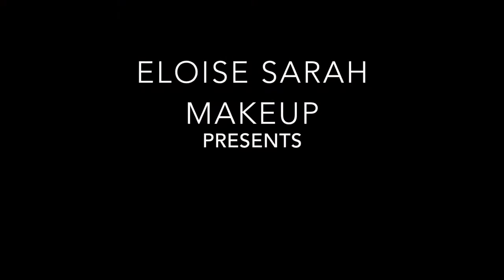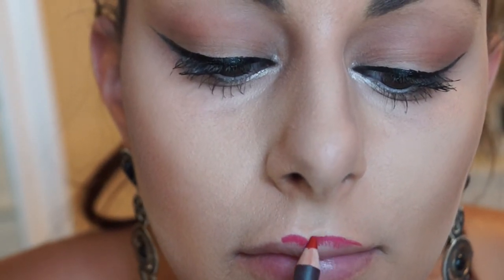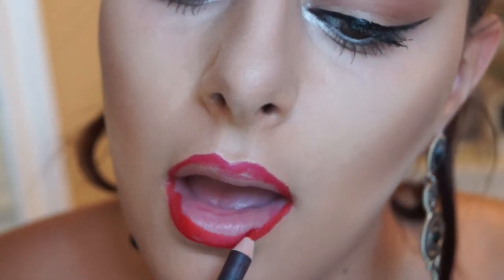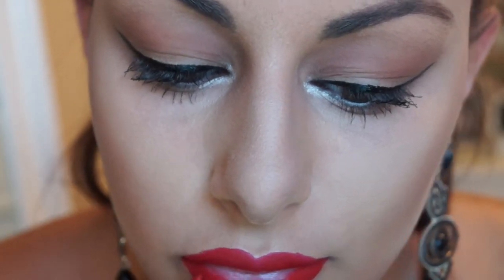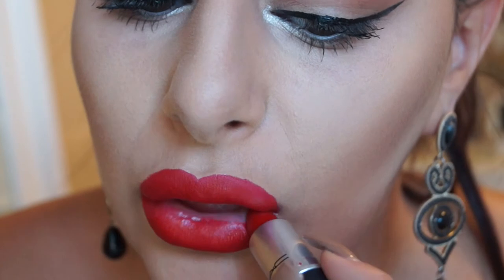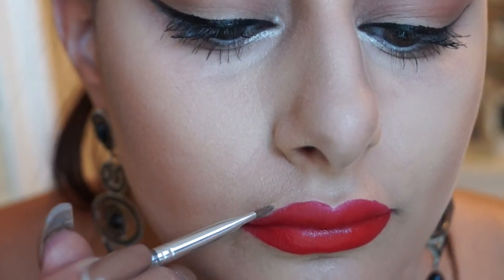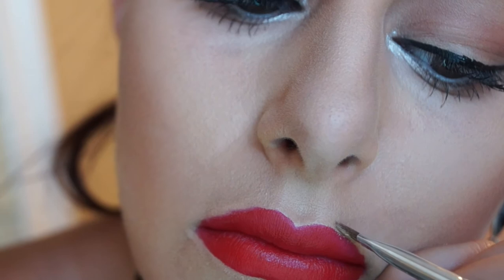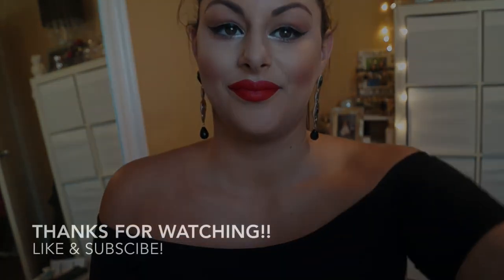How to: Perfect Red Lips ♡ In Under 3 MIN! ♡ Perfect for Valentines Day! ♡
☆↓↓ OPEN THIS ↓↓☆

Wanted to do something short! I really hope you guys liked this and found it helpful! Red lips are great for Valentines! ;) unless you wanna make out. ♡

I AM OBSESSED WITH IHERB! loveee
I buy my eco tools, real techniques, bdellium tools and elf products from IHERB

Products Used:
Napoleon Perdis Lip Service
MAC Lip Liner in Cherry